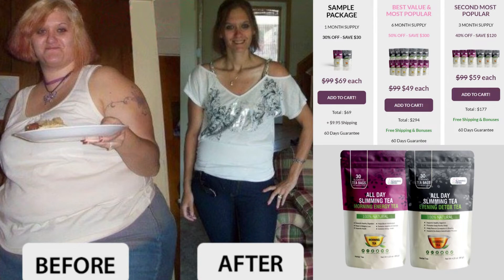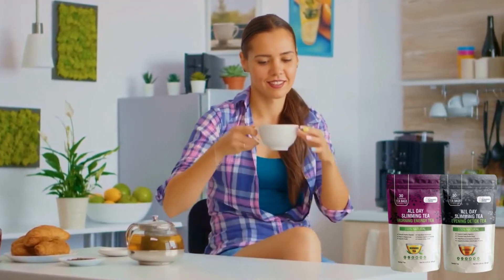⚠️CAUTION ((ALL DAY SLIMMING TEA)) - Does All day Slimming Tea Work? - ALL DAY SLIMMING TEA REVIEW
Hi guys, my name is Sarah and I decided to record this very quick video just to take any questions about All day Slimming Tea , because I saw a lot of information on the internet that does not correspond to the reality of All day Slimming Tea and for you not to spend your money stay tuned and watch this video until the end. So before I tell you everything I found out about All day Slimming Tea I need to leave two very important warnings before you indicate or buy this product. And the first warning I have to bring to you is: if you really want to buy All day Slimming Tea, be very careful with the site where you buy, because the original All day Slimming Tea is sold only on the official site and to help you, so you don't get fooled, because I almost was, I'm leaving the link to the official site of All day Slimming Tea just below in the description of this video and fixed in the comments, okay, because I felt it was my duty not to allow people to be fooled by fascinations that affect their good health.

What is All day Slimming Tea?  All day Slimming Tea Works?
Yes! All Day Slimming Tea really works. All Day Slimming Tea is a delicious 100% natural strong tea that aids in healthy weight reduction, cleansing, better digestion and restful sleep.
All Day Slimming Tea helps promote healthy weight reduction, digestion, detoxification, enhanced energy levels, and better sleep quality. It is a powerful and unique tea blend that helps thousands of men and women in the United States live a better life.

All day Slimming Tea  Benefits:
-NO side effects
-Better sleep
-Reduced Appetite
-Increased energy level
-Improved metabolism
-Improved digestion
-Improved detoxification - No GMOs
-Made in the USA
-GMP and FDA certified facility

ALL DAY SLIMMING TEA  GUARANTEE
All day Slimming Tea    daily treatment can speed up the weight loss process, however, if you experience no change in weight loss within 60 days, All day Slimming Tea    guarantees that you will receive a full refund.  All day Slimming Tea    is proud of our product and service and we want you to be completely satisfied.